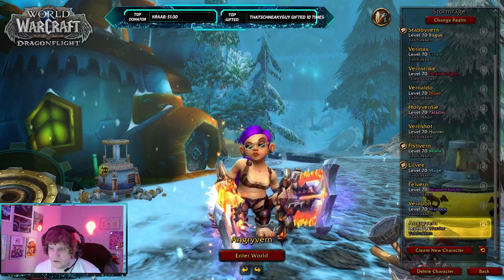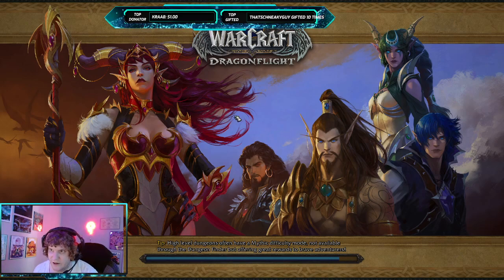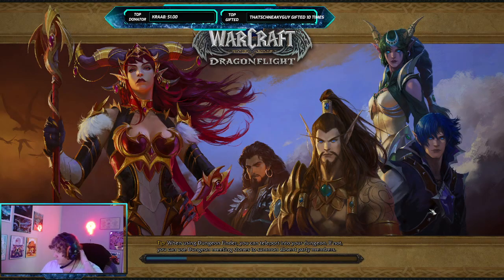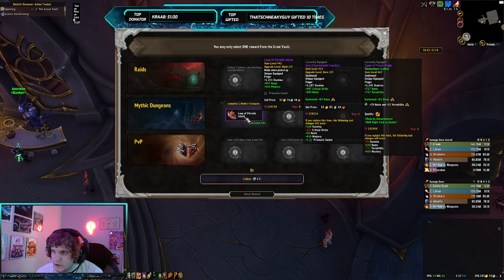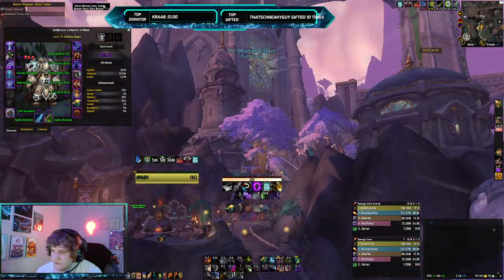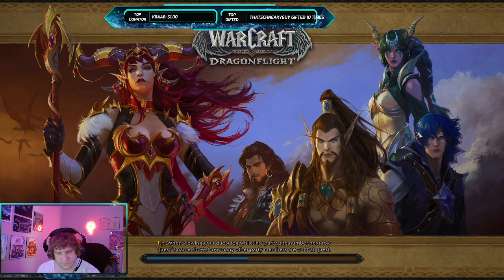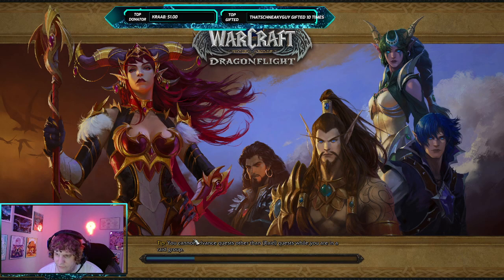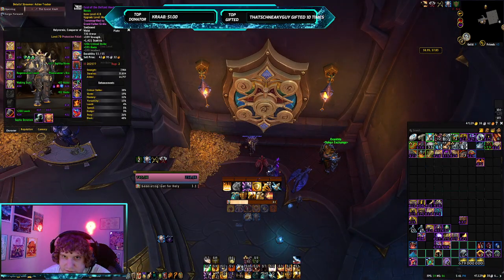S2 Dragonflight Vault Opening -Week 12 - The beacon shows itself...